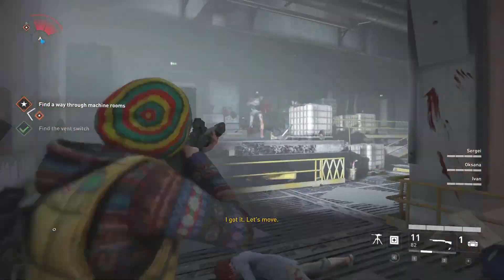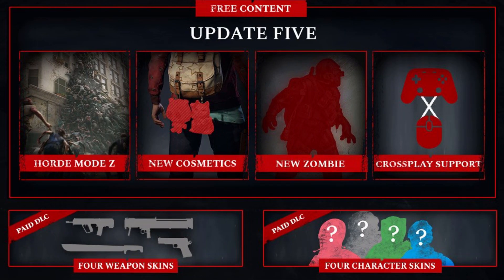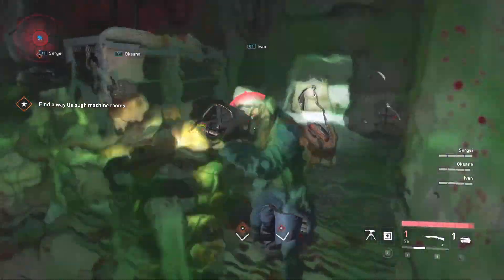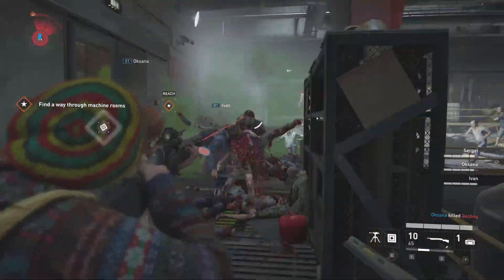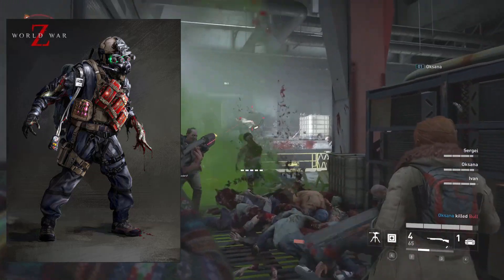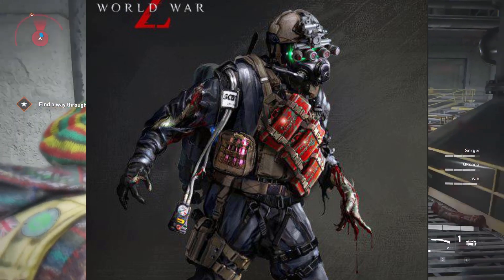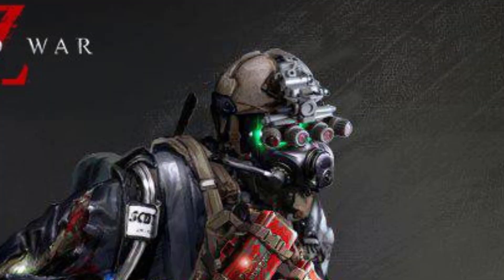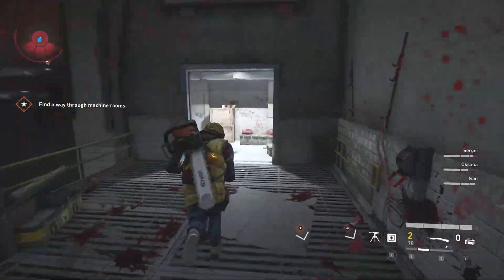New Zombie Revealed - World War Z Update 5 News (WWZ DLC)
The New EXPLODE-Y BOY Zombie has been revealed in World War Z the game. Soon to come with the new update later this month. WWZ DLC and updates bring players back to experience zombie slaying. Horde mode and crossplay soon to come.

USE CODE "Z-VENATIX" IN THE EPIC STORE/ITEM SHOP

​‍ᅠ
Epic Games Creator Code ▶ "VENATIX"